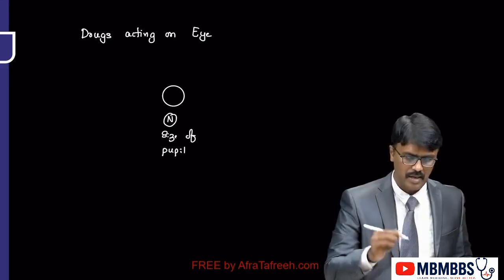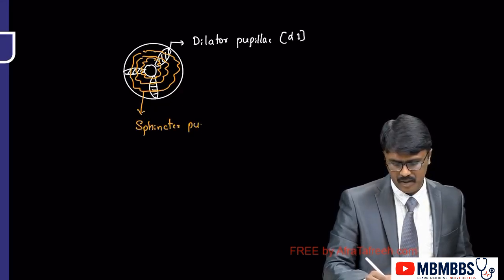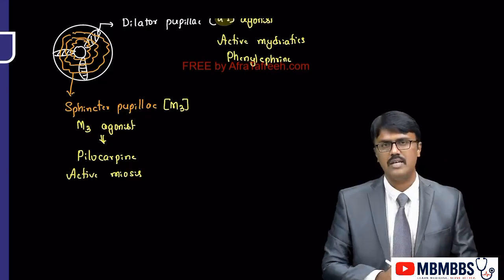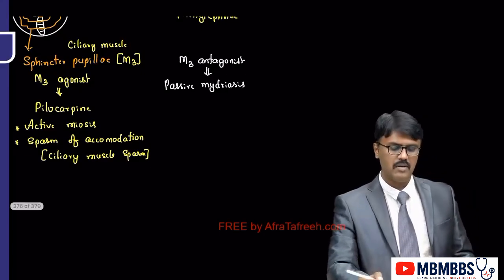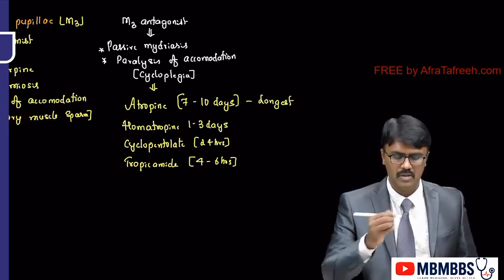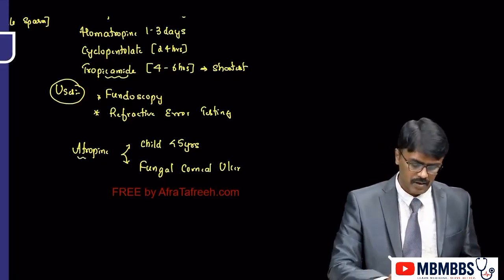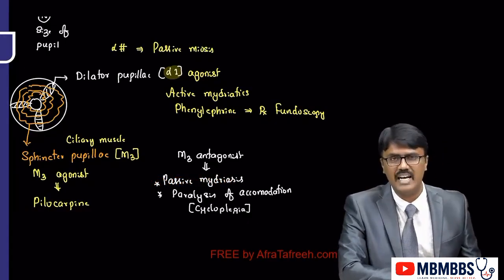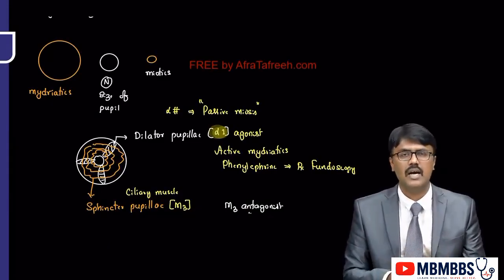Drugs Acting on the Eye | Pharmacology | Dr. Bharat Kumar |MB MBBS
Complete Pharmacology lecture on Drugs Acting on the Eye by Dr. Bharat Kumar, designed for MBBS students and exam preparation.
This lecture covers important ophthalmic drugs, their mechanisms of action, therapeutic uses, and key pharmacological concepts relevant to MBBS exams, viva, and university preparation.
📚 Topic: Drugs Acting on the Eye
👨‍⚕️ Lecturer: Dr. Bharat Kumar
🎓 For: MBBS Pharmacology